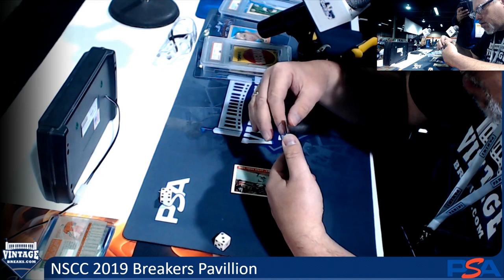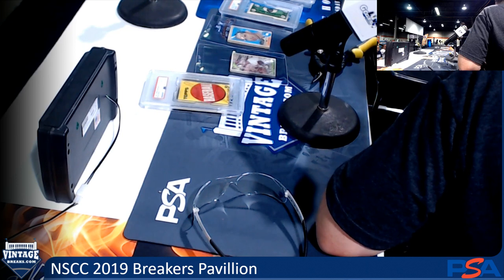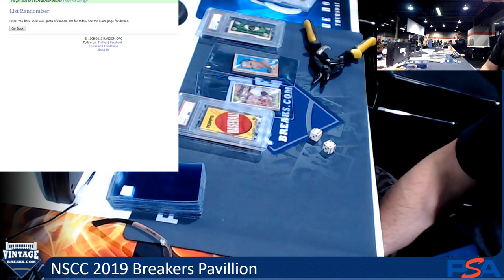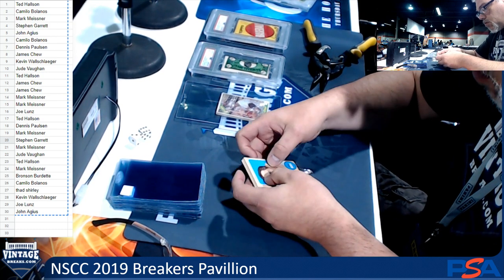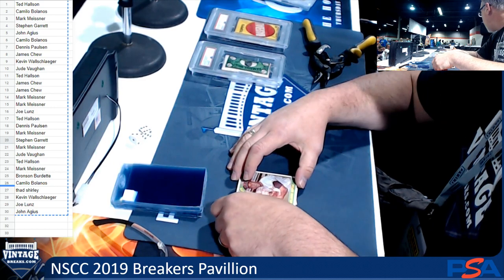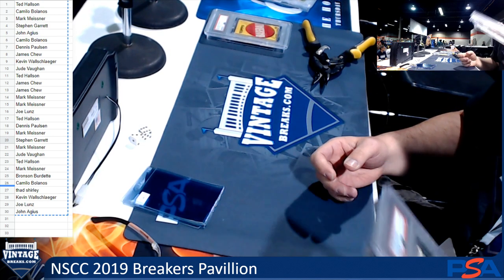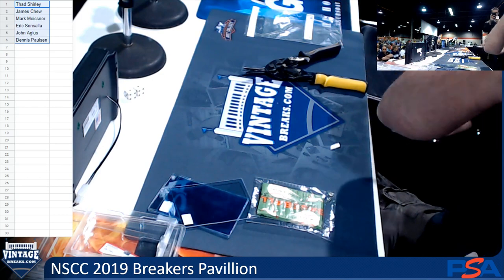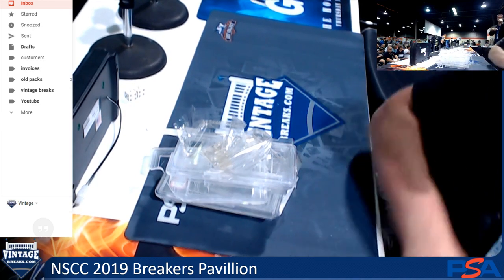Vintage Breaks Live Stream 8-2-2019